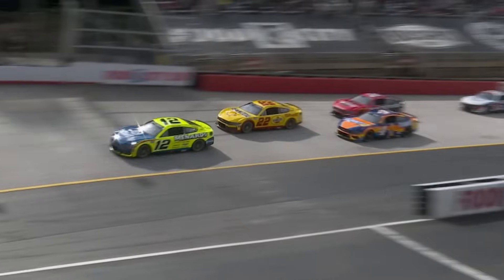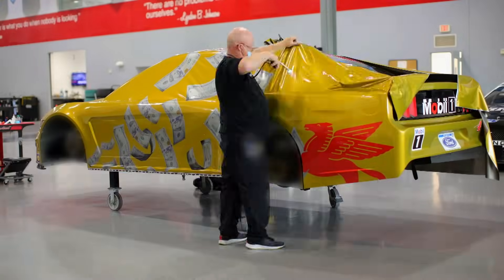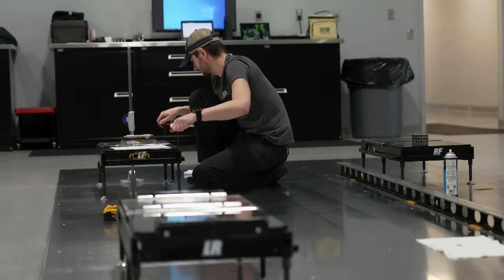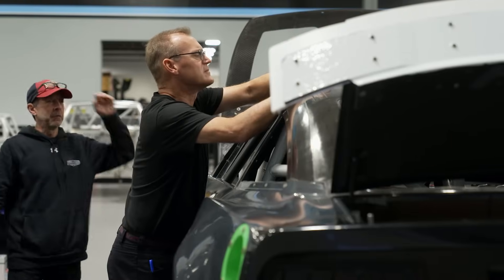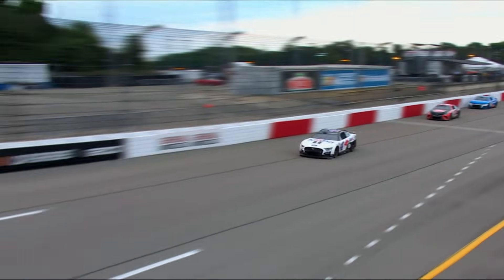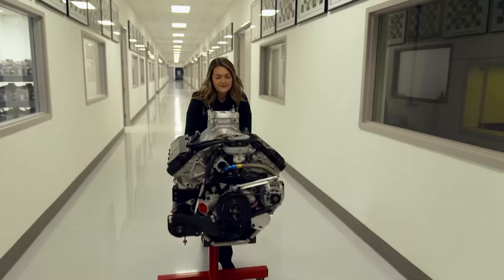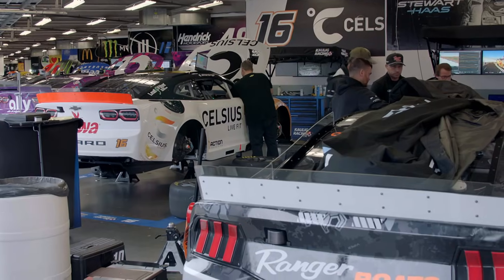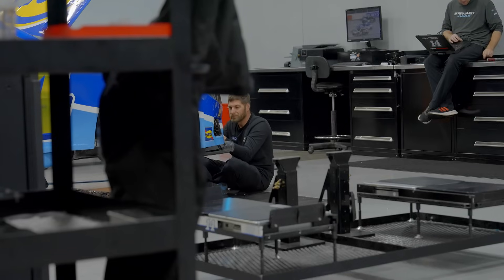How To Build A Gen-7 NASCAR with Stewart-Haas Racing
How do you build a NASCAR in 2024? 🤔

Before a Gen-7 NASCAR gets anywhere near a racetrack, it's arrived at the workshop in three pieces, and a whole team of engineers need to get it race-ready.

Stewart-Haas Racing took us behind the scenes to find out how they assemble the newest generation of stock cars.